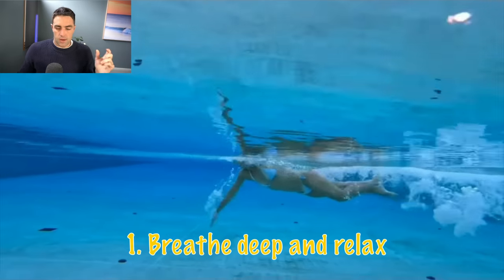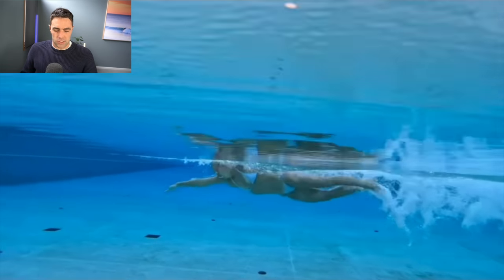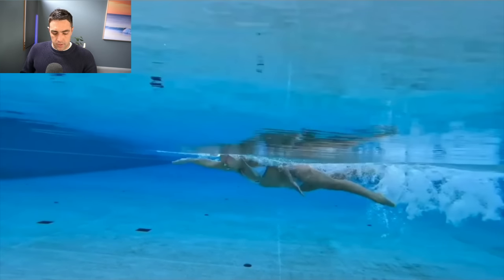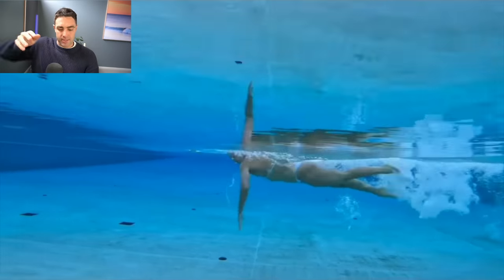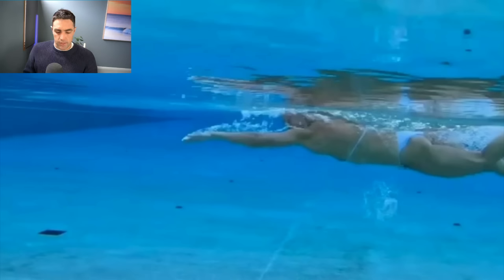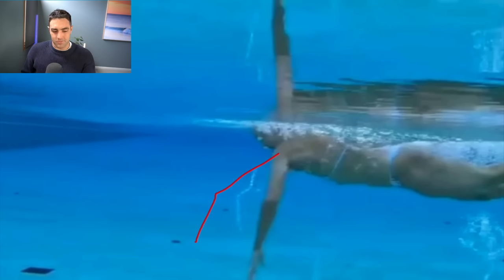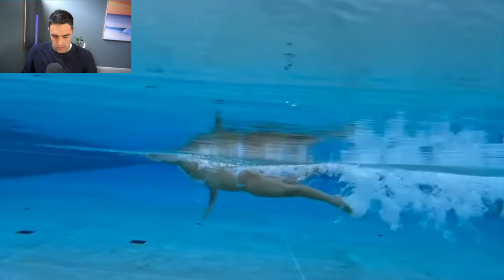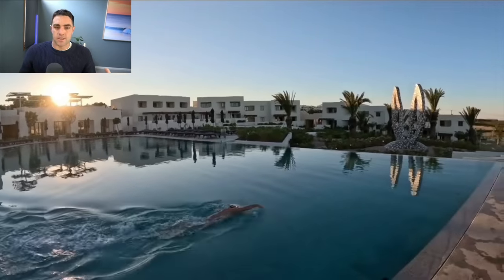Swim PERFECT freestyle with THESE 5 things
What should you focus on in freestyle to become better?

01:17 - Breathe deep and relax
03:06 - Find your balance
8:08 - Rock, return and align
10:22 - Develop an effective catch and pull
14:30 - Find your rhythm and timing

Swimmer: Sharon van Rouwendaal (@svrouwendall on IG)